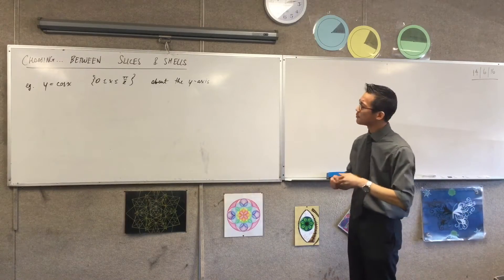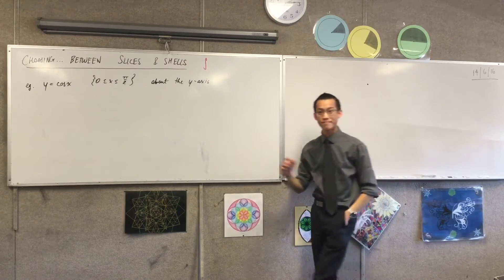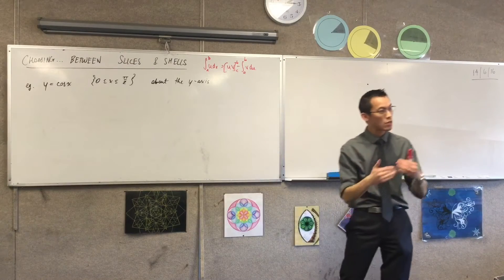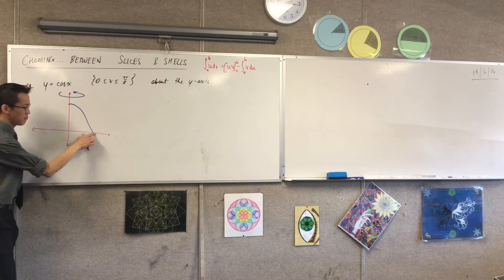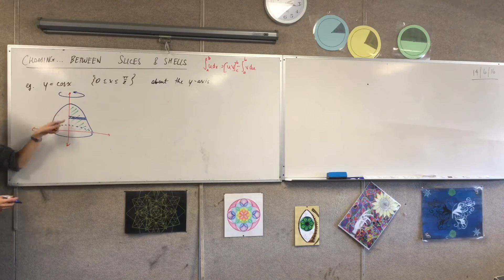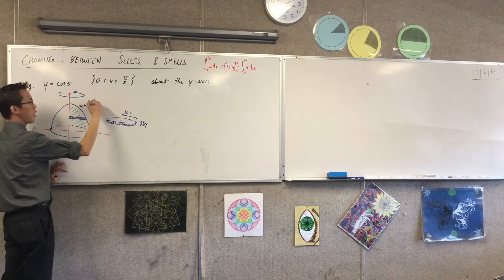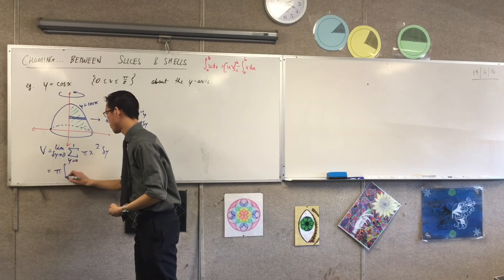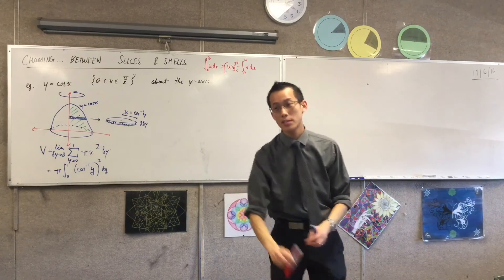Choosing between Slices and Shells (1 of 2: Volume when cosx is rotated around y axis by slicing)